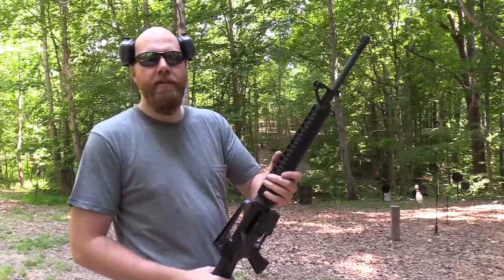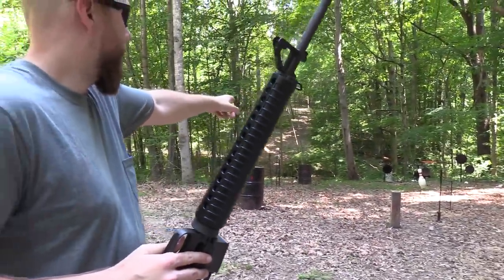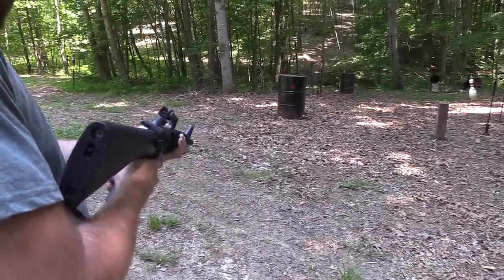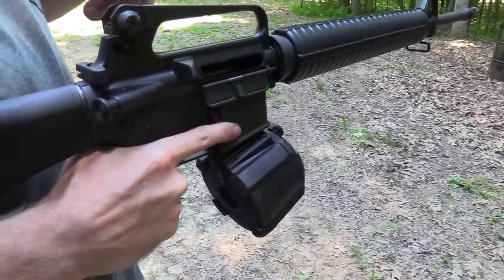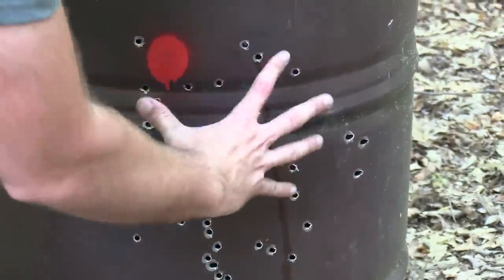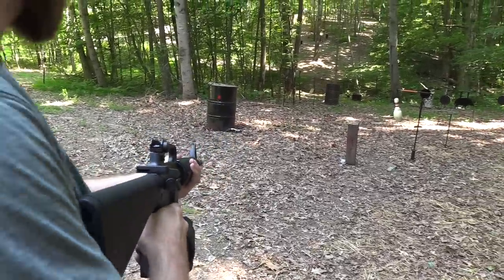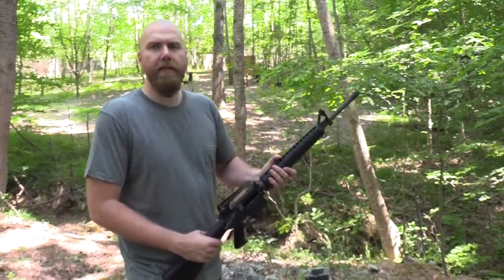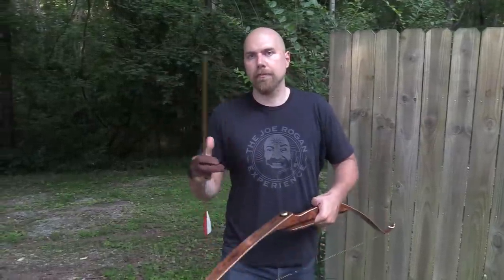Is Full Auto Controllable?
How controllable is full auto?  Let's explore this question a little bit with John's M16A1 in 5.56 chambering.